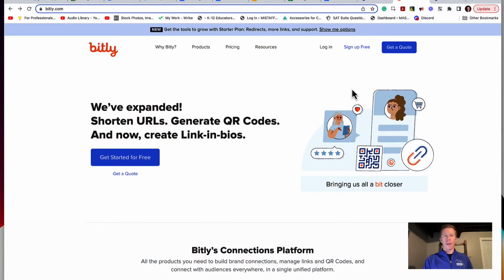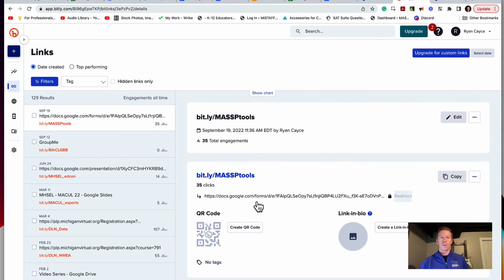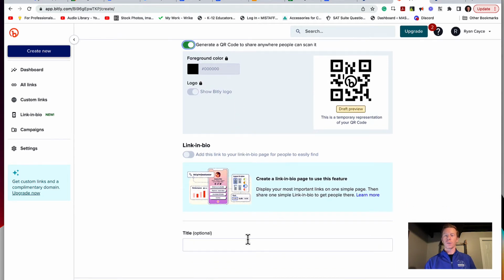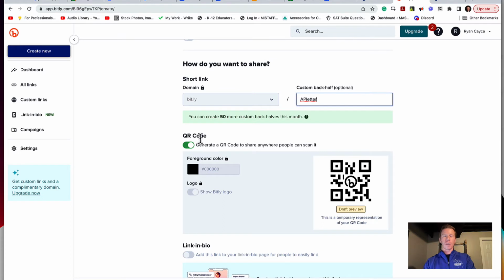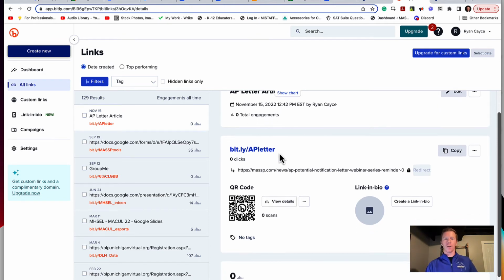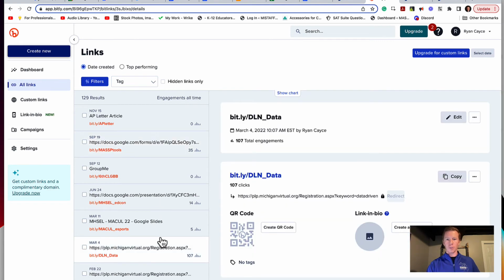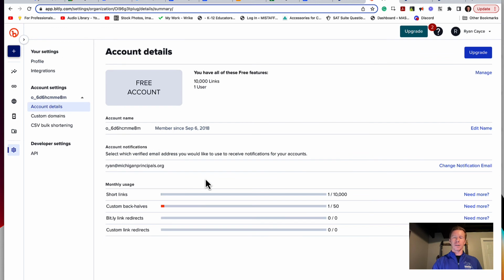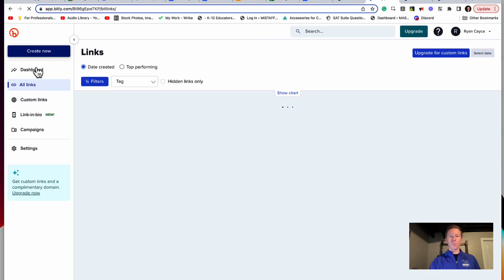Tech Bytes: Secretary Edition - Bitly (November 2022)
See how easy it is to shorten URLs and create QR Codes for any flyers, signs, or other print media items you post around your building.  Use Bitly, a free link management resource, and make it easy to direct students, staff or parents to a specific webpage, Google doc, and more!